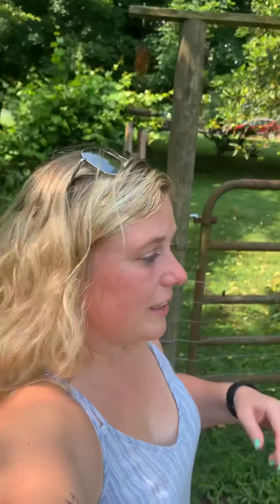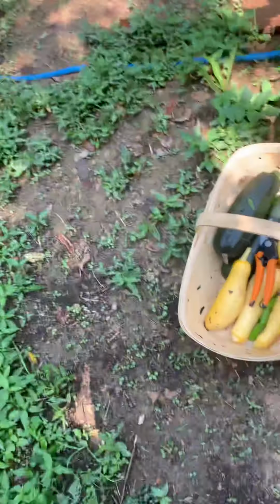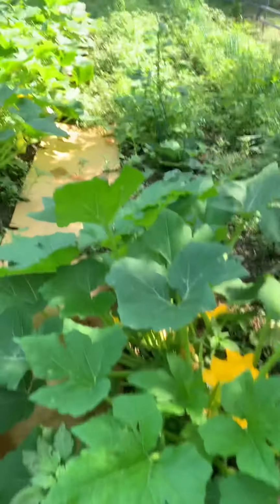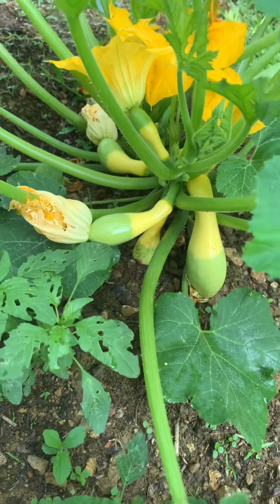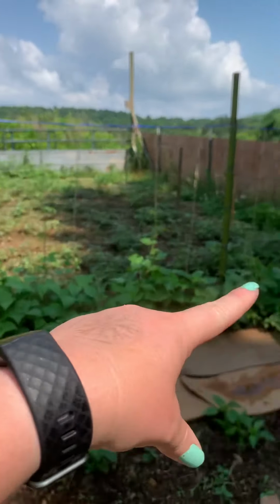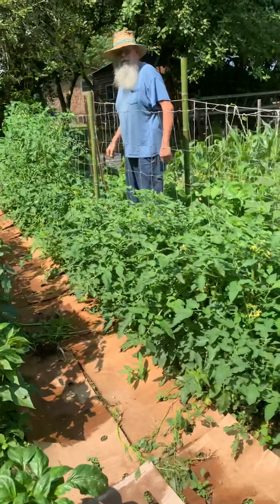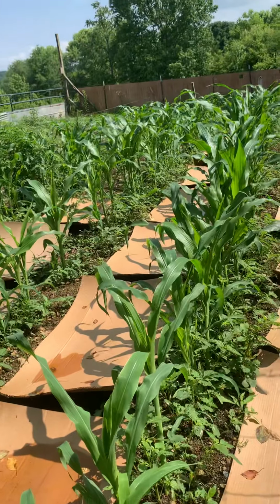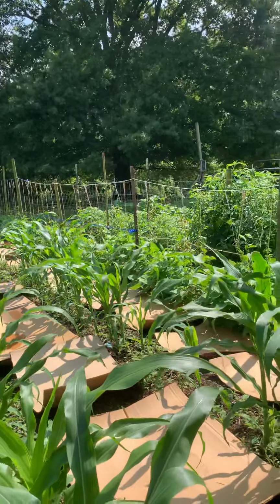A visit to Grandpa’s garden! It puts mine to shame.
Visiting grandpa’s garden (my daddy). Many staples of the older family gardens. Grown on land that our family has farmed many many years.